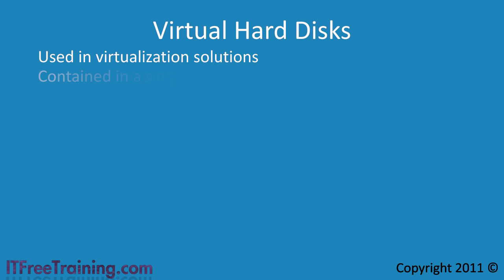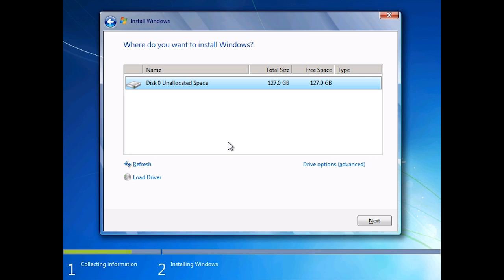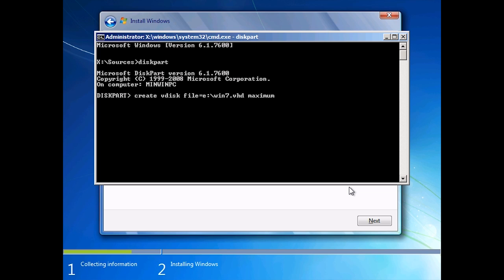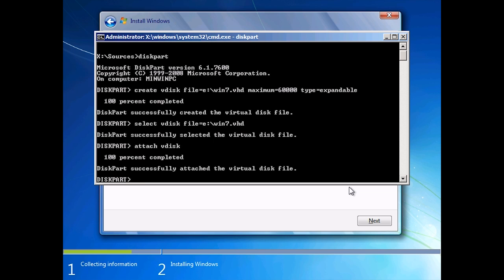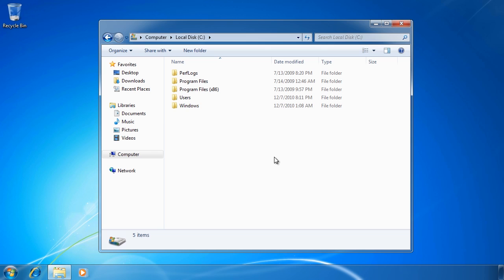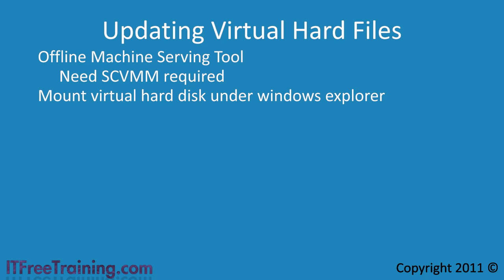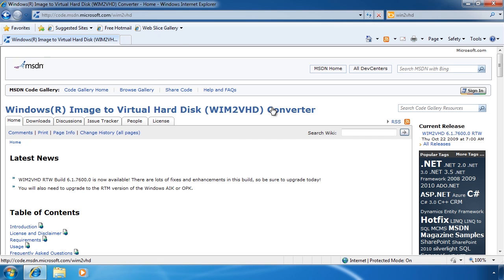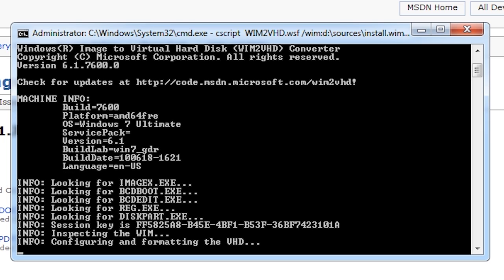Windows 7 Virtual Hard Disks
This video is only one part of the complete course for the 70-680 exam. All free and available on you tube.
In this video I will look at virtual hard disks in windows 7. A virtual hard disk is a hard disk that is stored in a single vhd file. The vhd file can be used in virtualization software, mounted under windows explorer or if you are using enterprise edition or above even booted from.